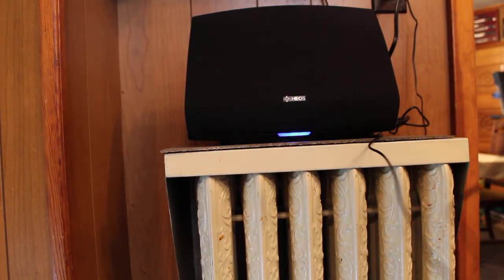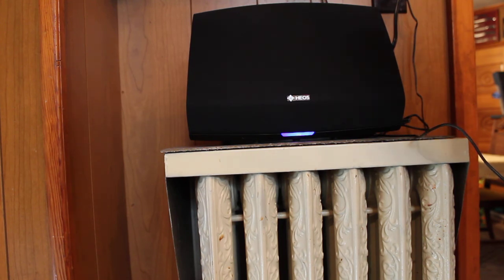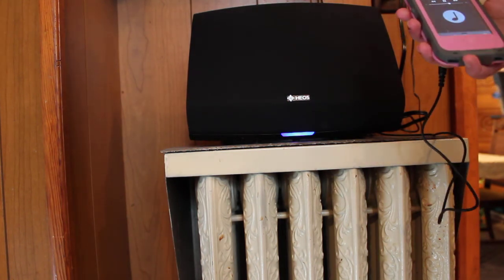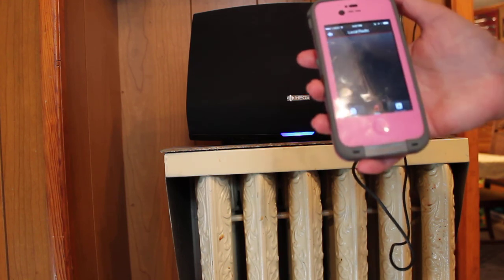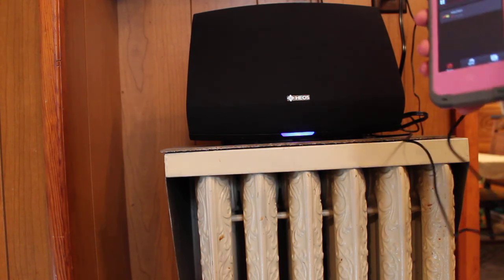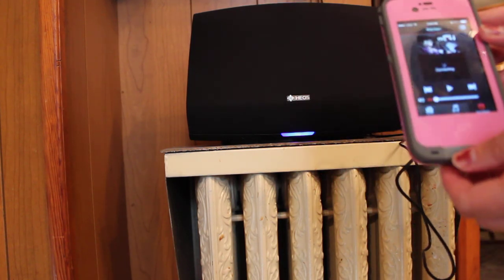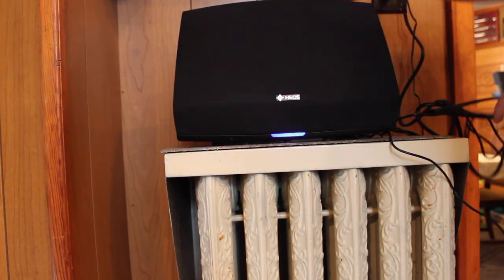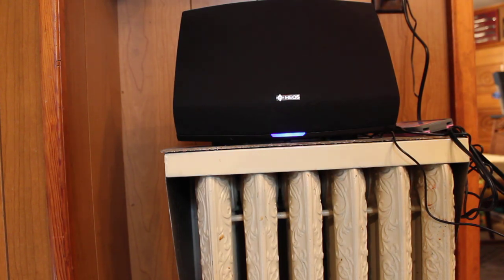HEOS by Denon video review for Best Buy Audiofest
I received the product described in the video as part of the Best Buy Wolfblogger program in order to complete a review for Best Buy Audiofest which will be happening in all Best Buy stores 8/3/14-8/30/14 where you can try the latest and greates in audio.  You can read my full written review of the HEOS by Denon on my blog LuvSavingMoney.com